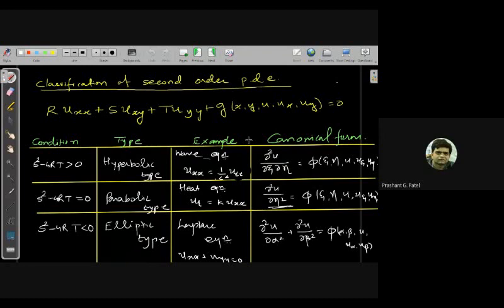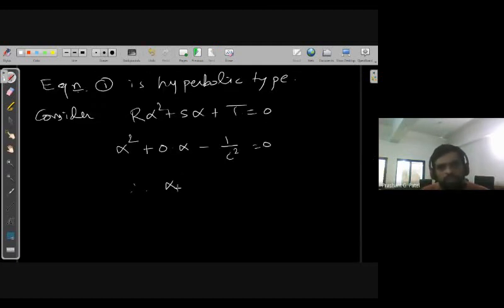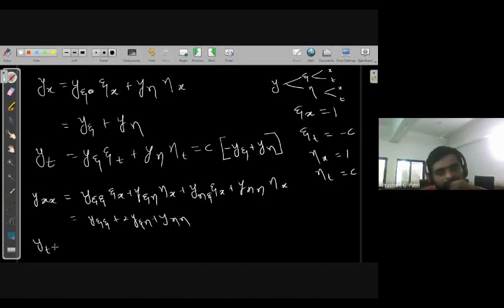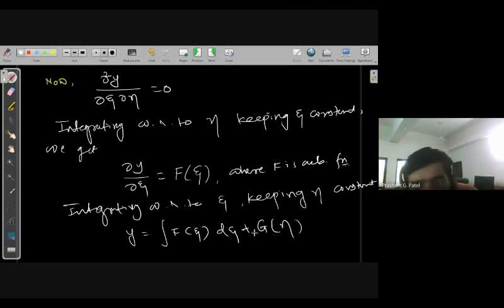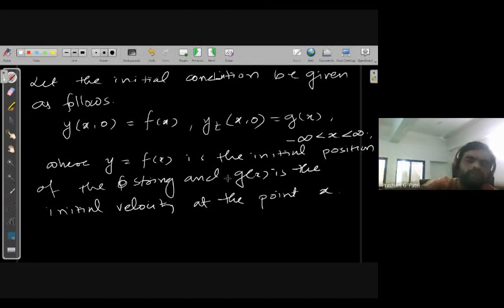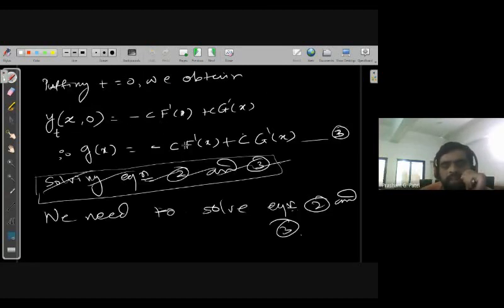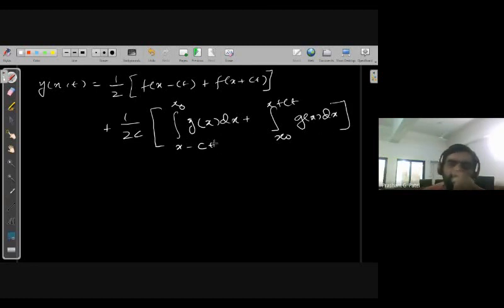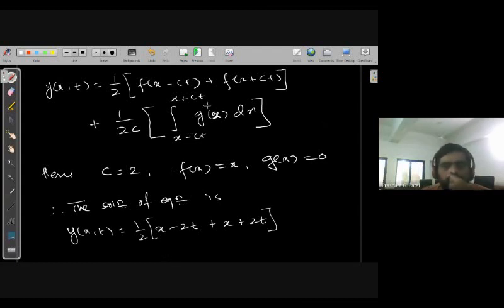Solution of wave equation of an infinite String | Partial Differential Equations | MSc Mathematics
In this lecture, we have discussed d'Alembert's solution of  one dimensional wave equation with infinite string.